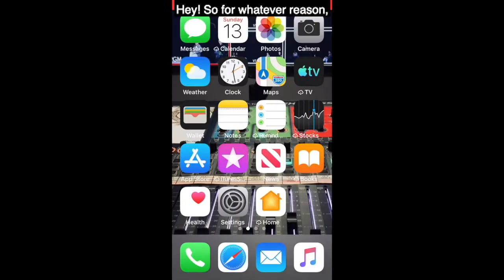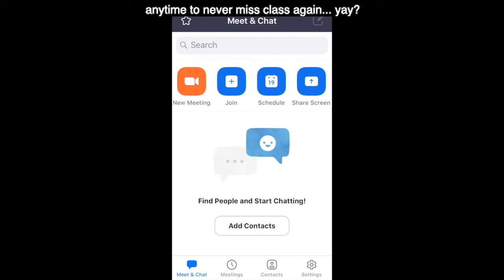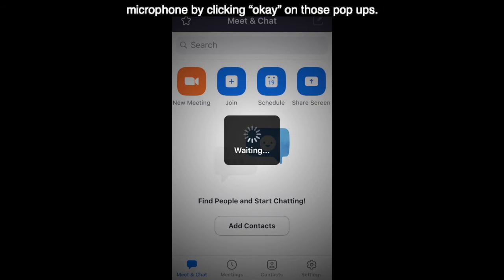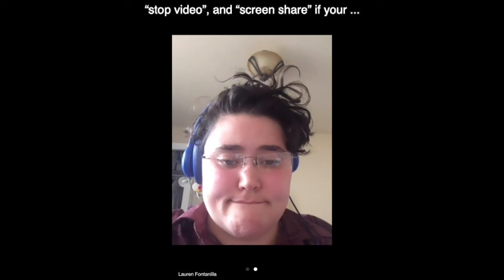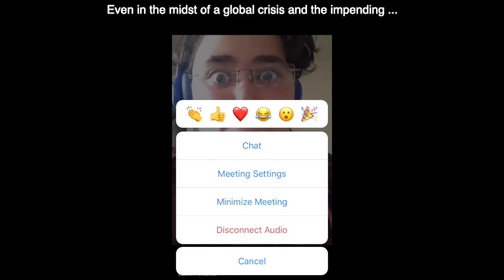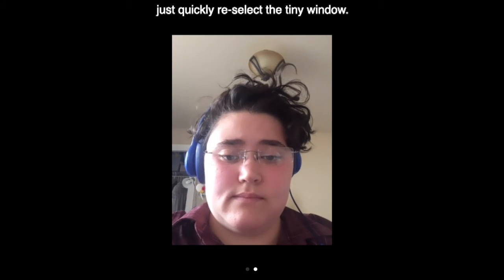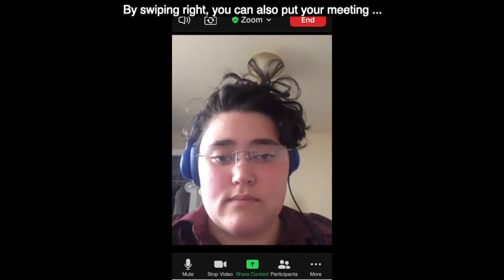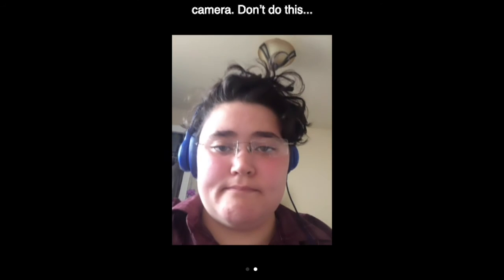DMC Tutorials | How to Use Zoom on a Phone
Who even uses laptops nowadays?